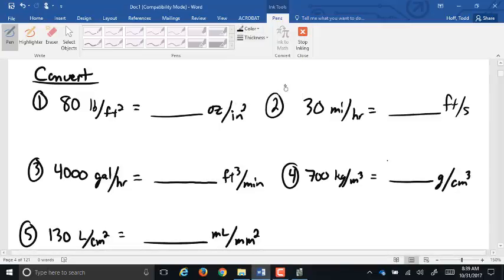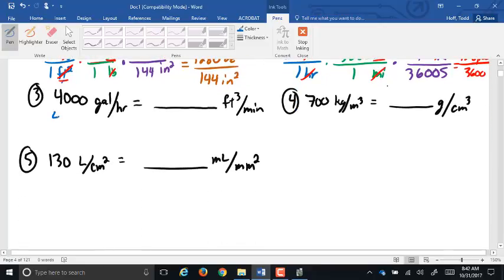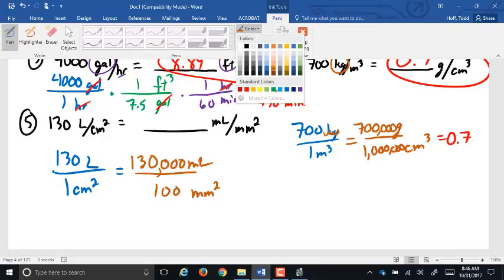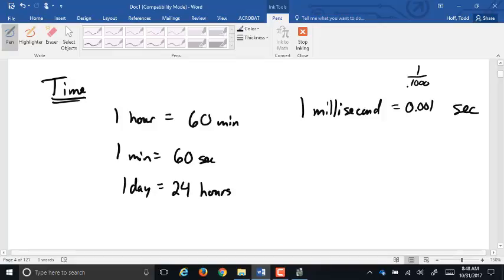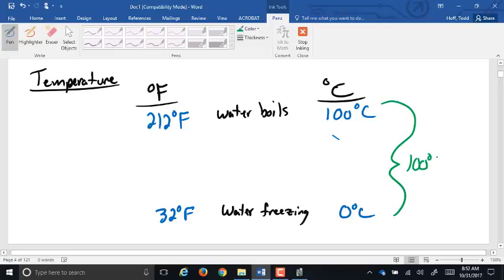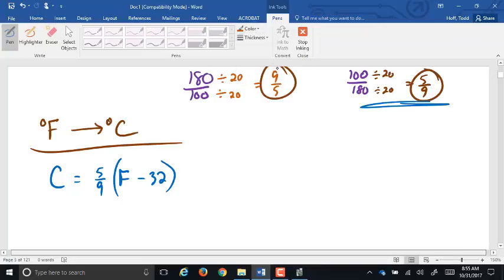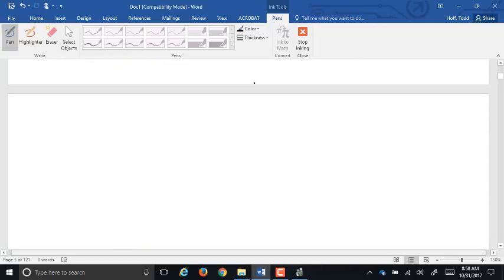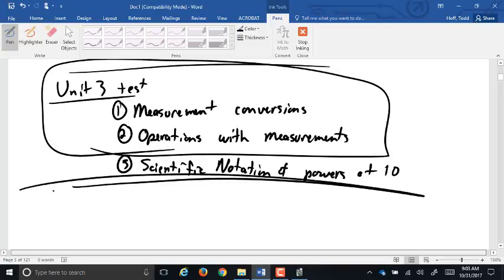24 Units of time and Temperature